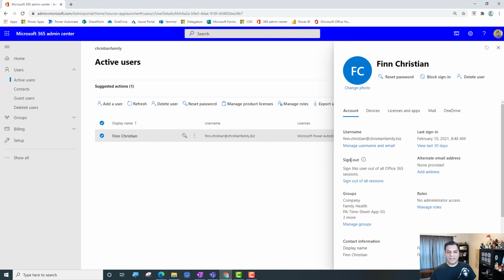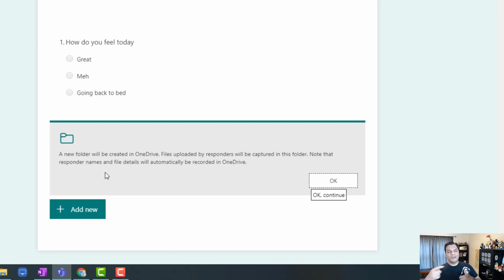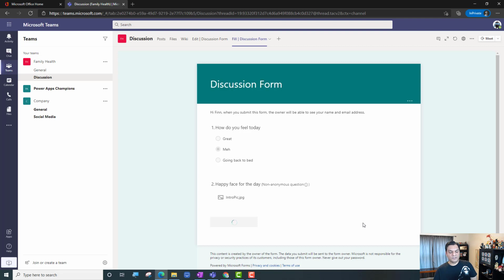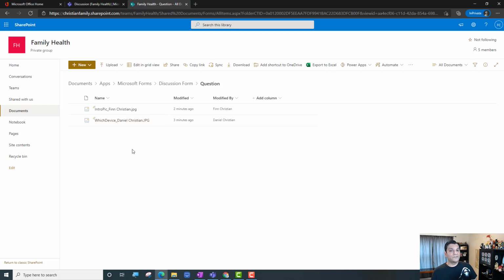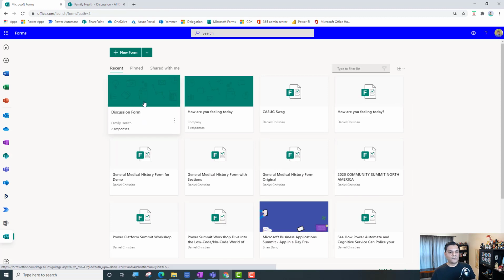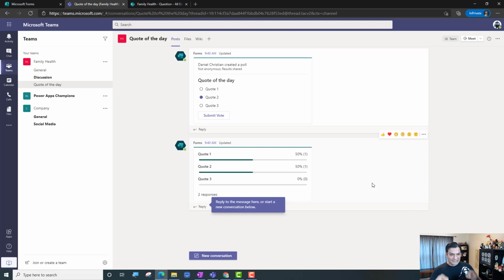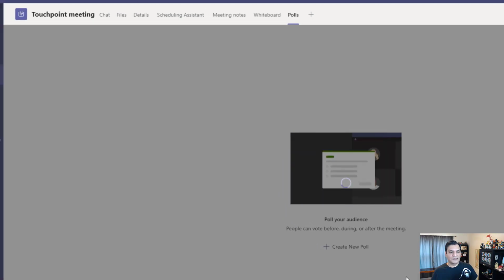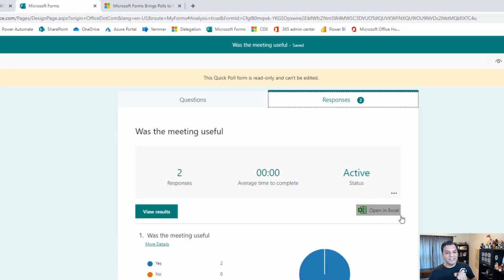Use Microsoft Forms In Teams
This video deep-dives on how to use Microsoft Forms in Teams. It focuses on the following items:
1) How to create a form inside Microsoft Teams
2) How to create a poll inside Microsoft Teams
3) Where to find the poll data?
4) Who all has access to the data?

- Blue Yeti USB Mic for Recording & Streaming on PC and Mac
- Microphone Stand, Mic arm Desk Adjustable Suspension Boom with accessories
- Neewer 2 Packs Dimmable 5600K USB LED Video Light with Adjustable Tripod
- Desk Mount Clamp Gooseneck Stand for Logitech Webcam
- Sunpak tripod
- Logitech C922x Po Stream Webcam
- Elgato Key Light, Professional Studio LED Panel With 2800 Lumens